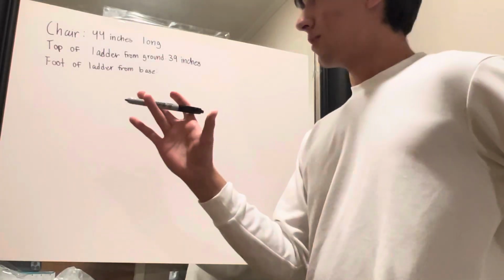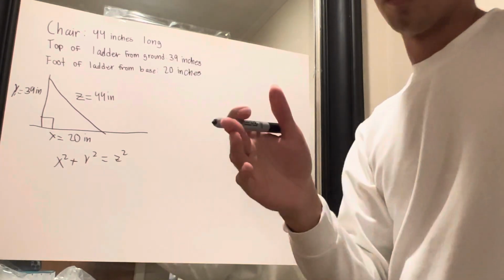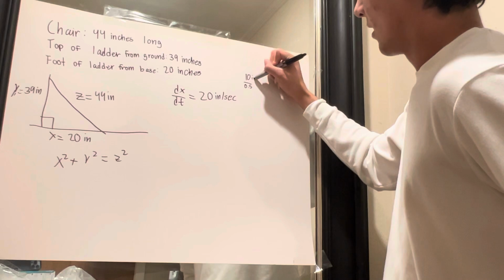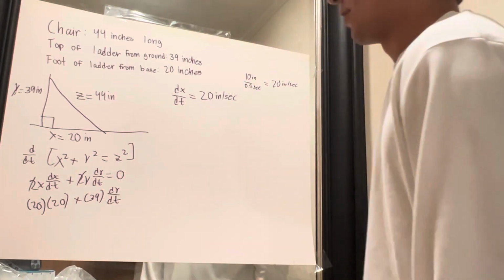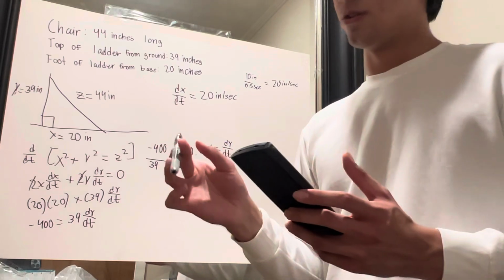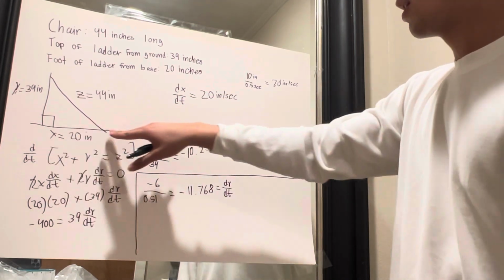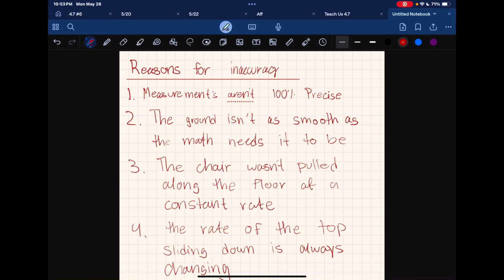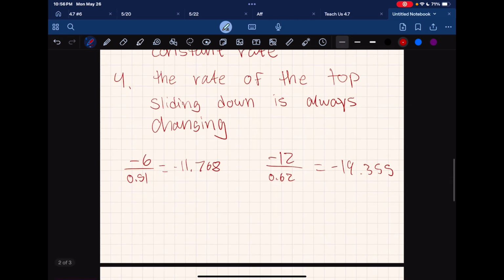Application Project for calc